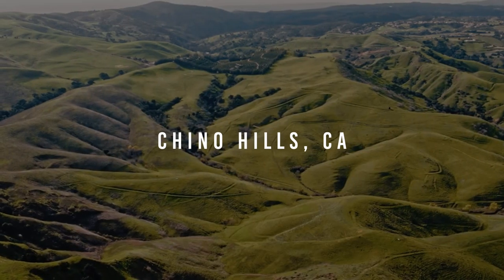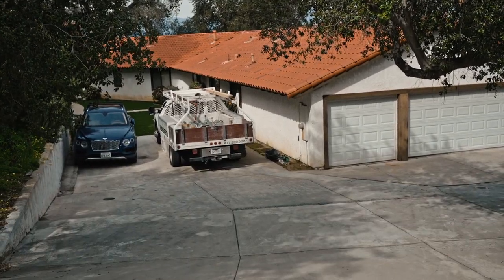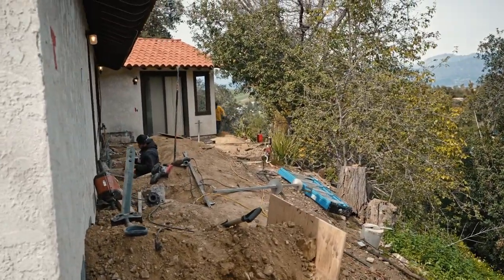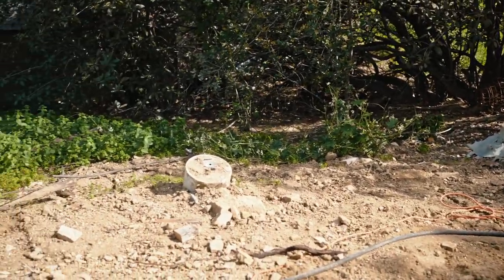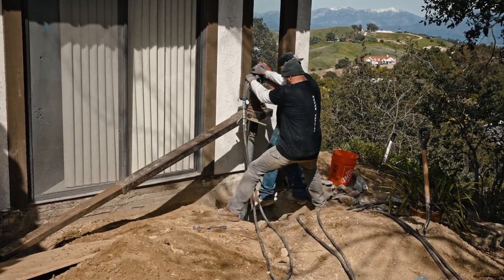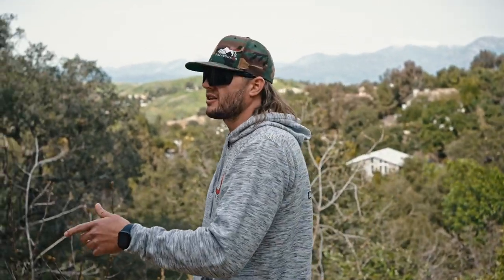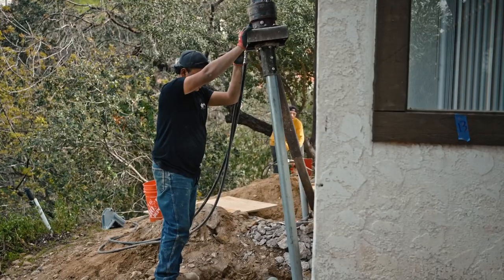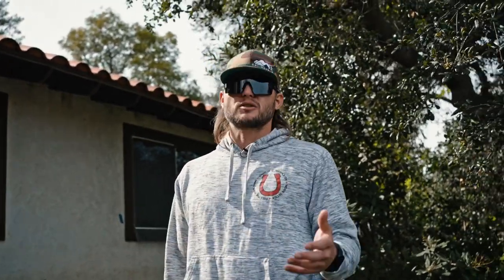Helical Tieback Installation in Chino Hills, CA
Helical tiebacks are structural reinforcements commonly used in construction because they securely and effectively brace walls that are at angles. Watch this video to see how we installed them on a residential home, and some of the difficulties we ran into along the way.

**Your premier Southern California & Arizona Foundation Repair Specialists**
CSLB Lic. #983851
AZ ROC 330307
NV Lic. #0089738